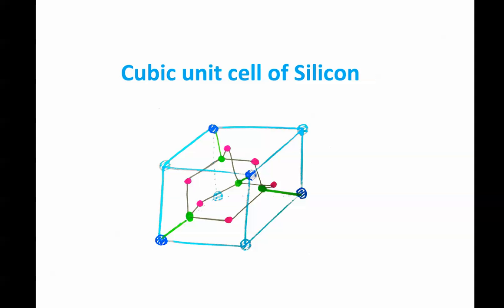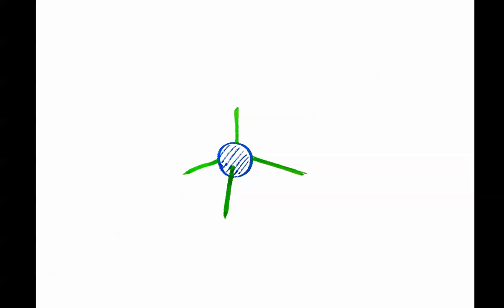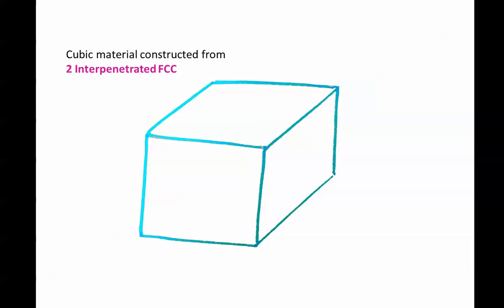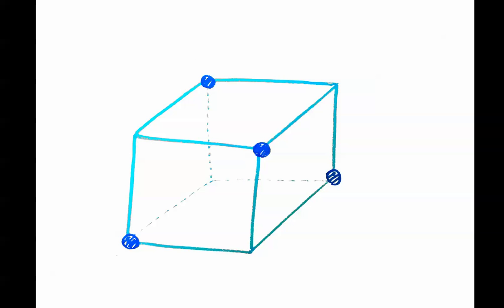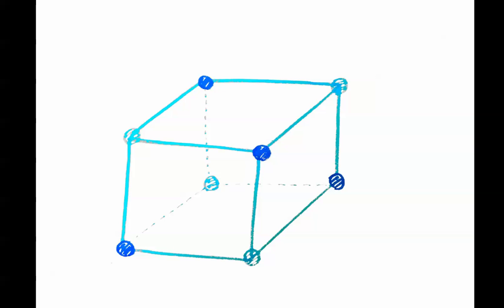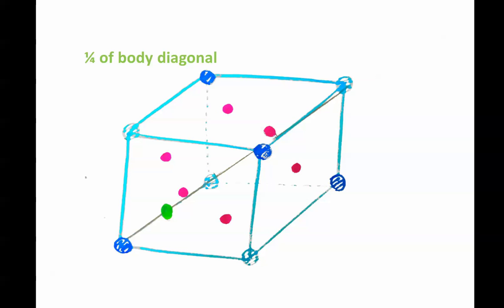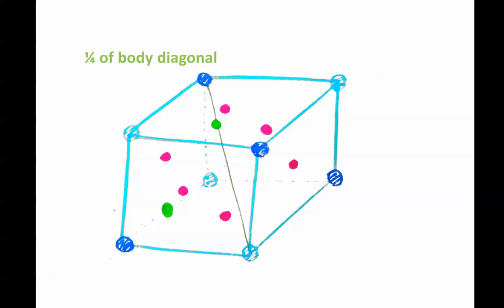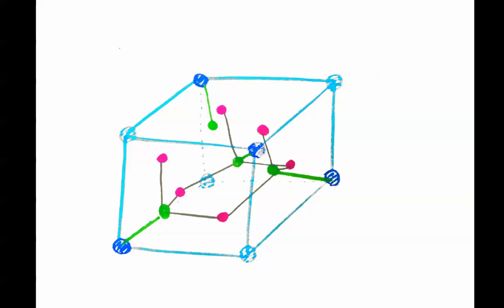Cubic unit cell of Silicon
This lecture introduce how to draw unit cell of Silicon